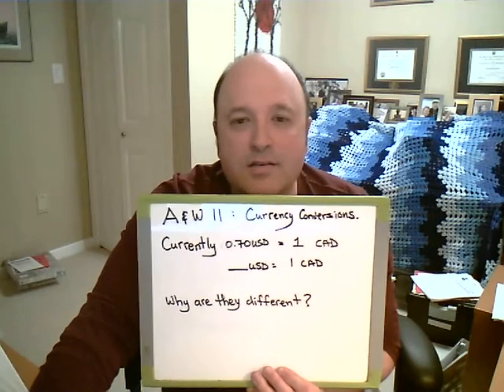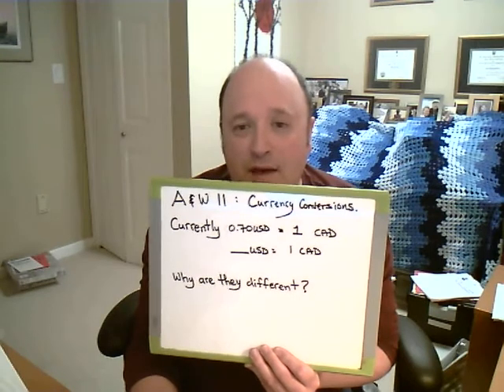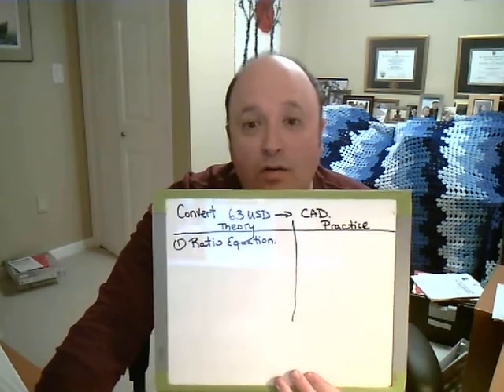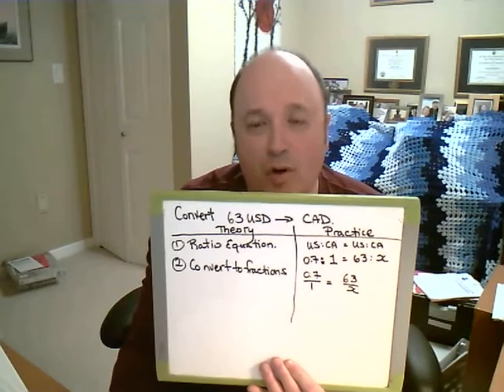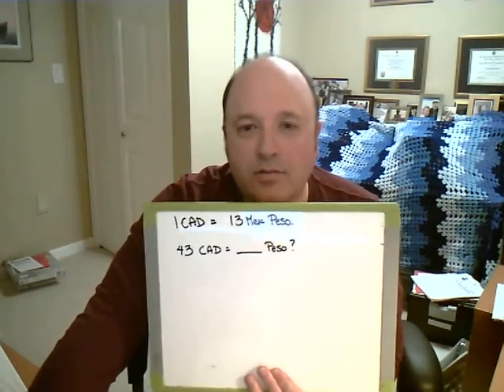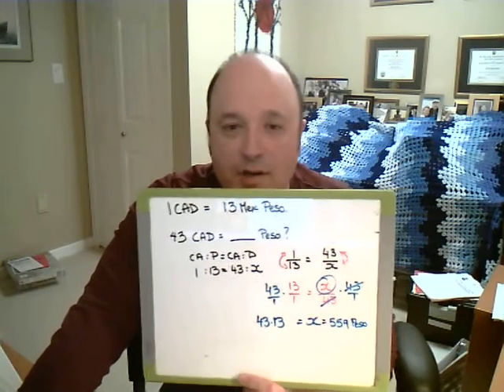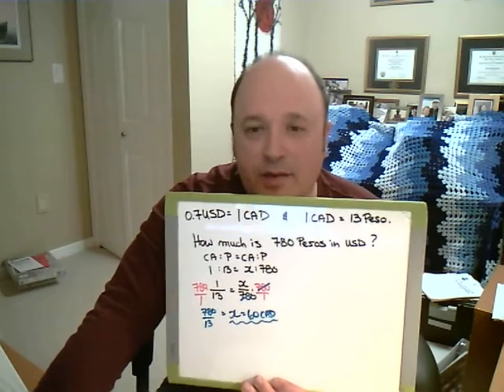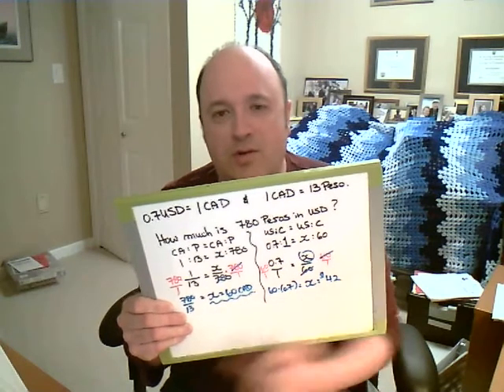Currency Conversions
Hi all,

This video supports the booklet called Currency (Money) Conversions.  We discuss how to convert to and from different currencies and we discuss the role of banks and why there are different currencies and why the prices of these currencies fluctuate.